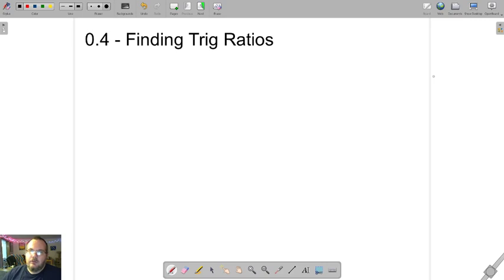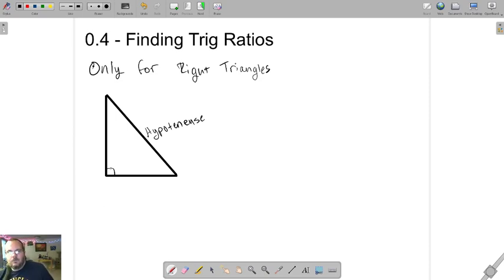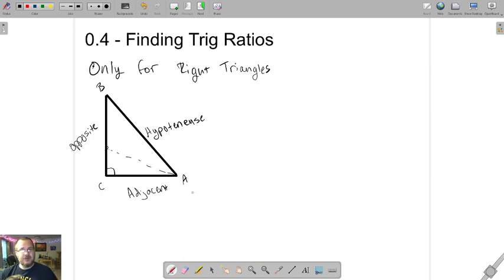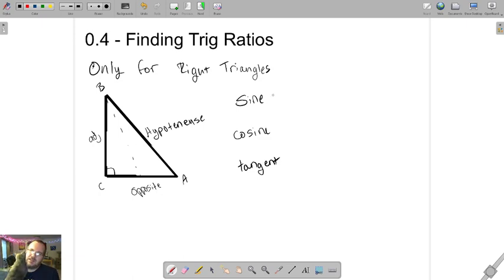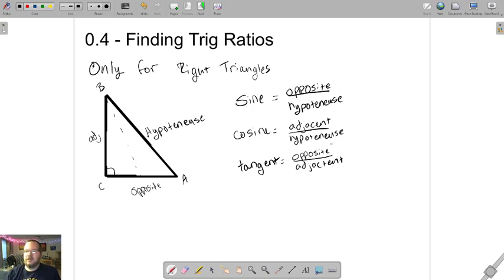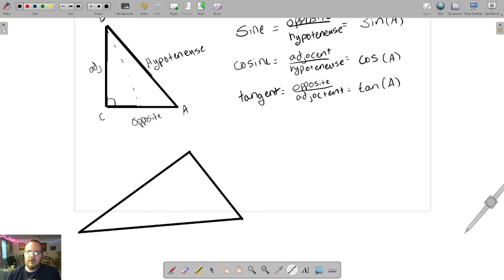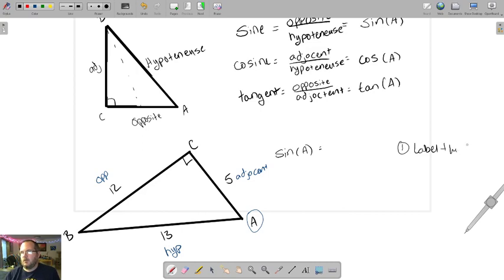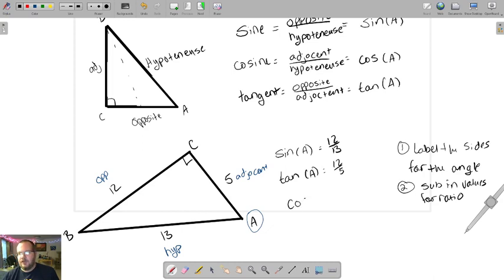Geo Unit 0 Lesson 4 Trig Ratios